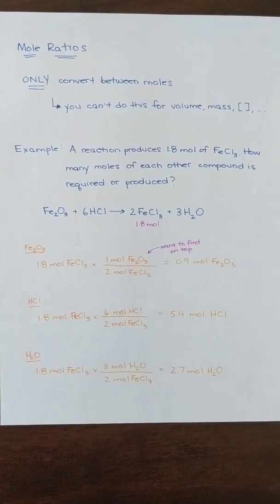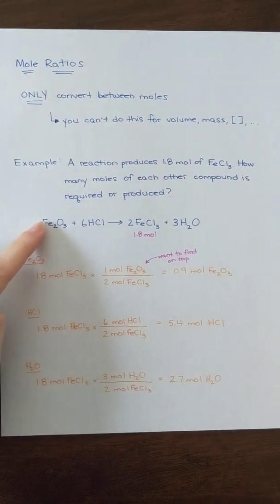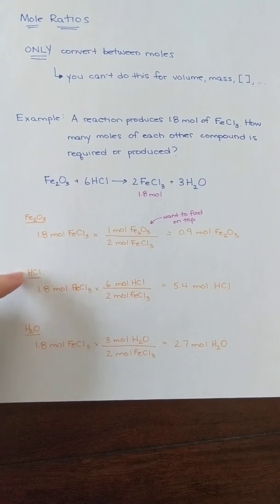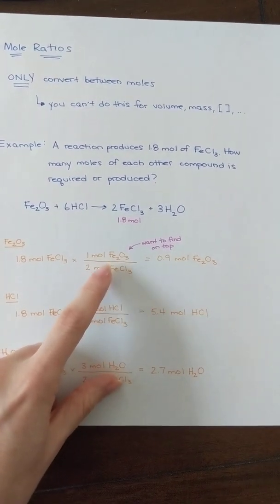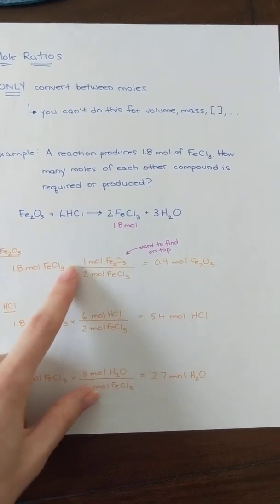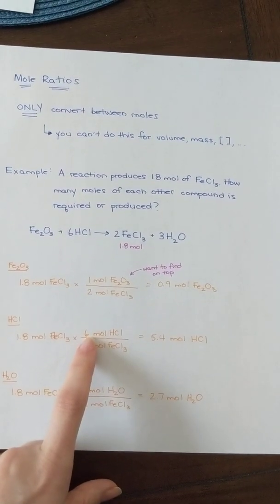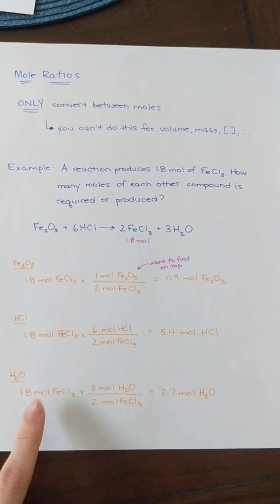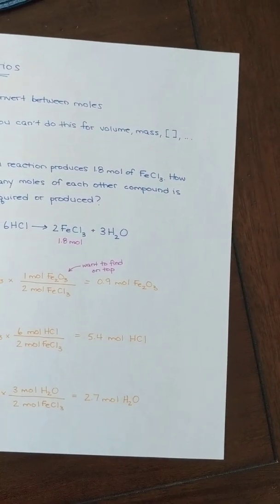Chemical Calculations: Mole Ratios